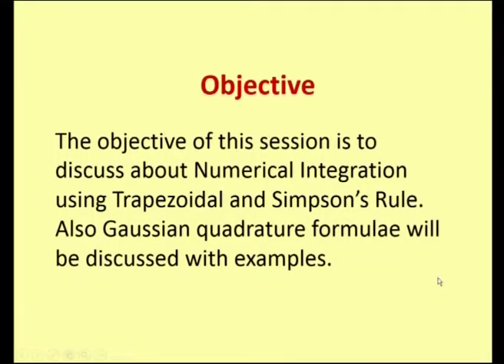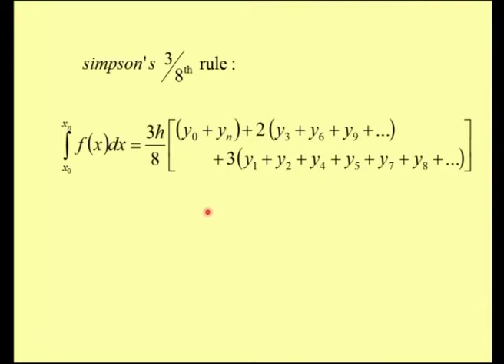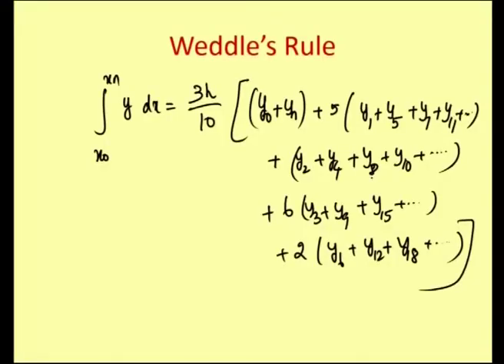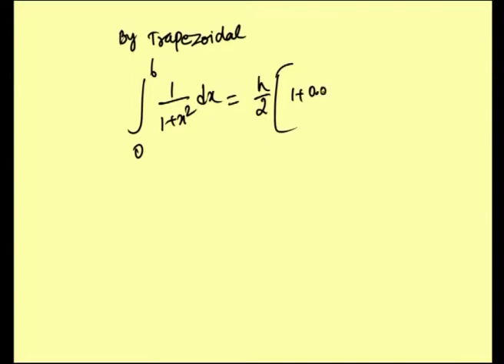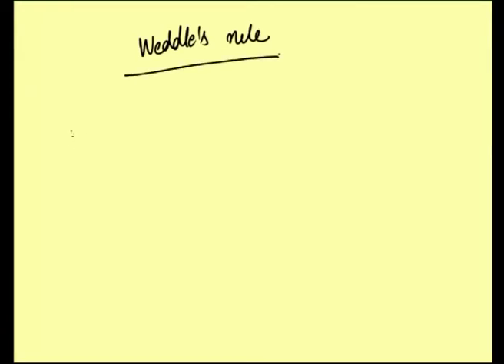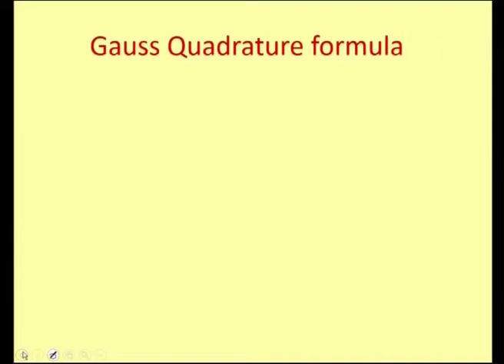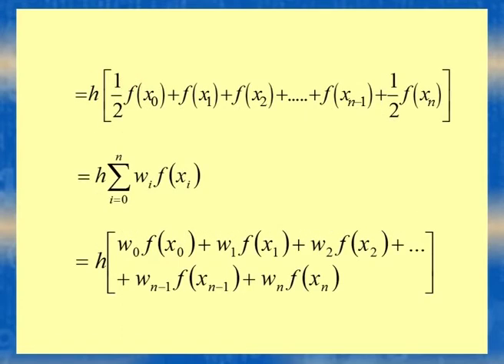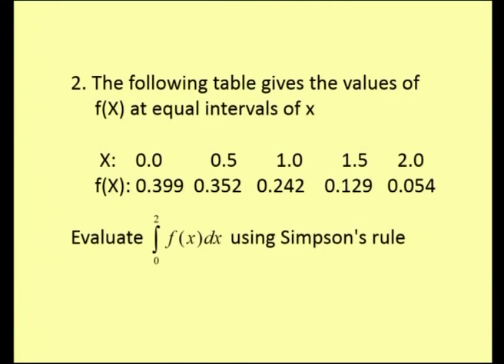NUMERICAL ANALYSIS PART-13